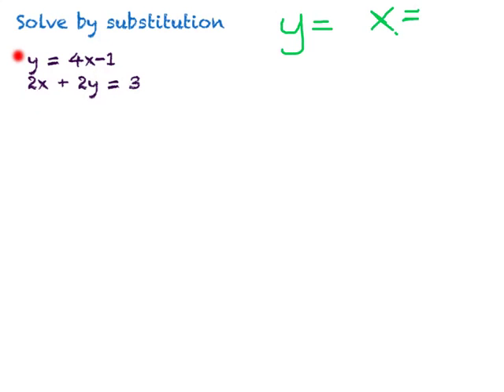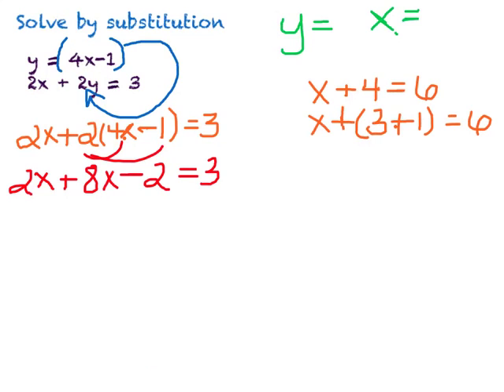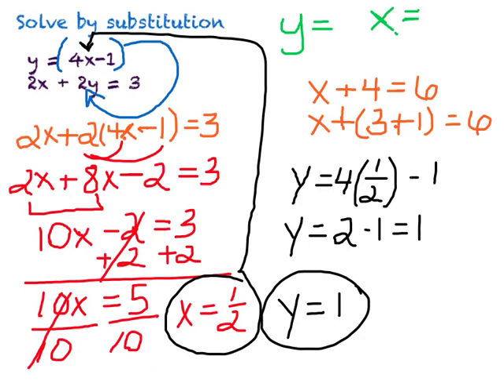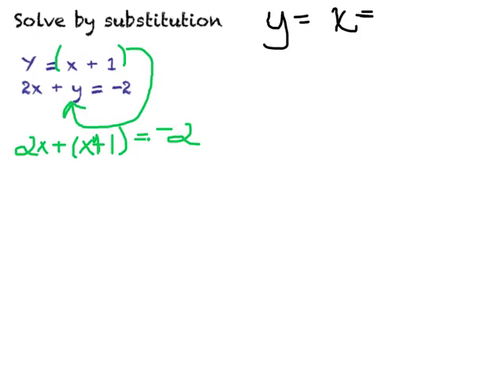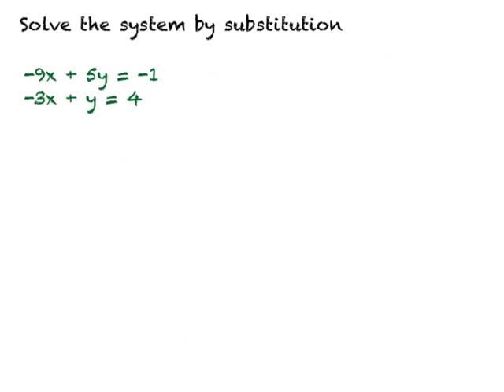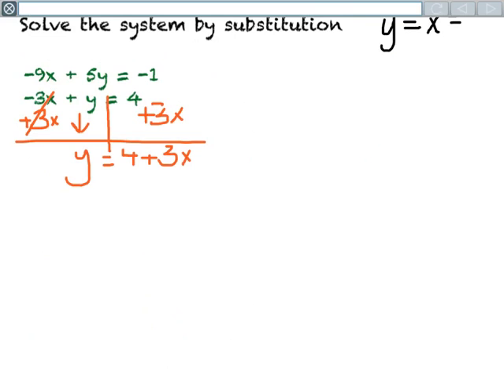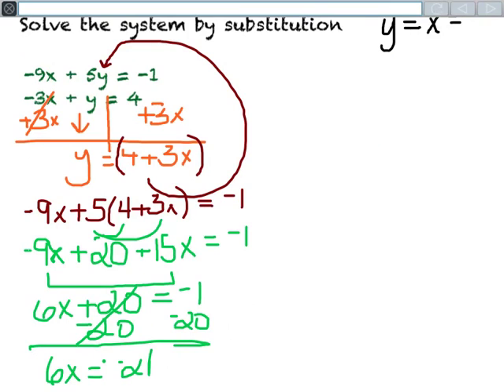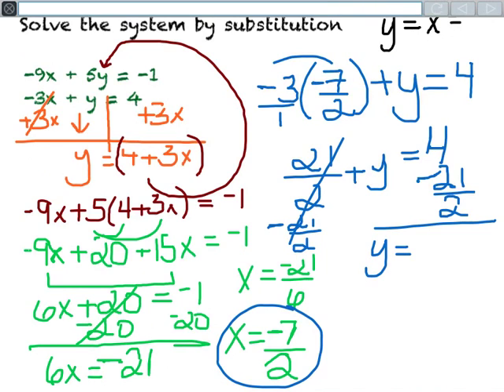5-2 Solving Systems by Substitution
To solve a system of linear equations by substitution.